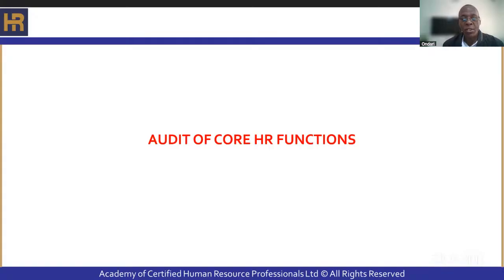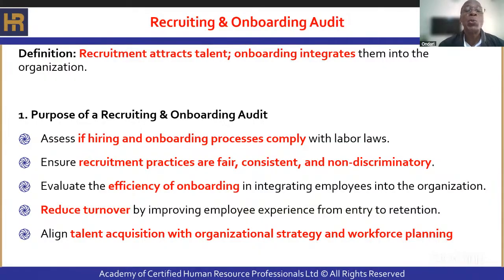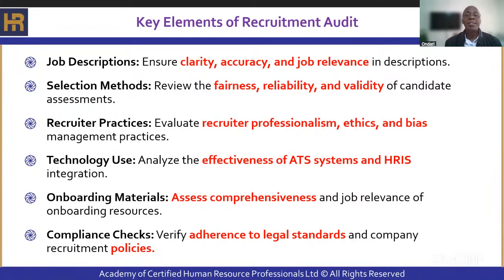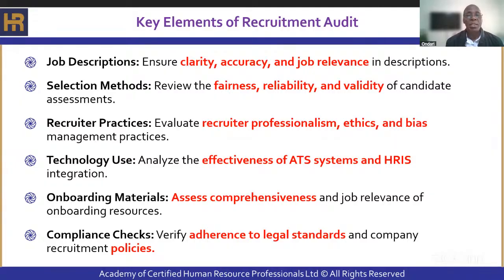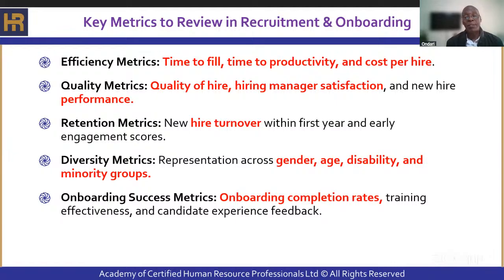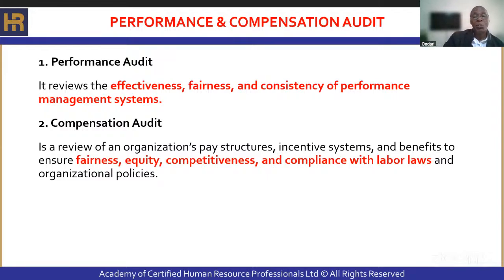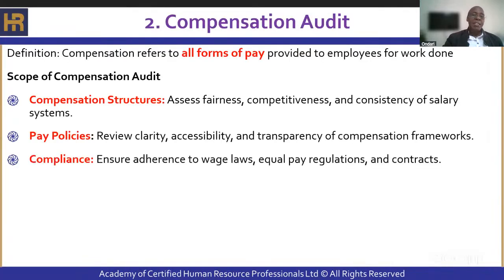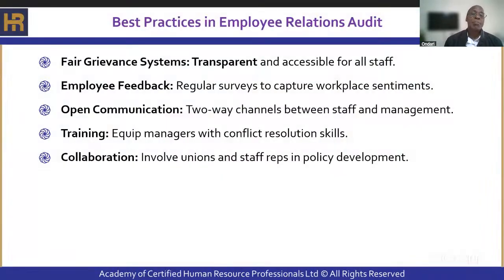Audit of Core HR Functions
Audit of Core HR Function

Module Outline
● Recruiting & Onboarding Audit
● Performance & Compensation Audit
● Benefits & Employee Relations